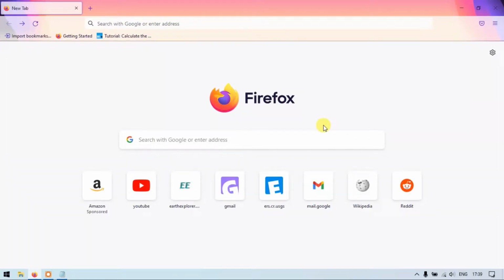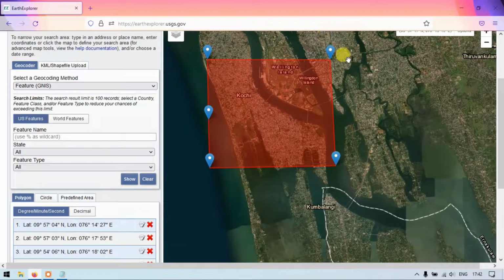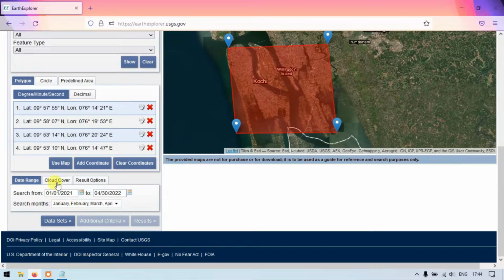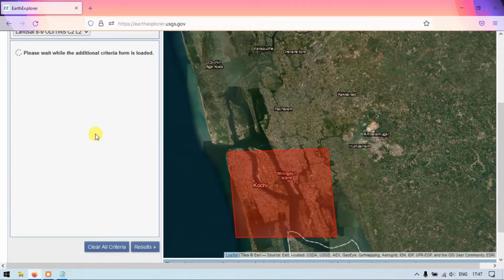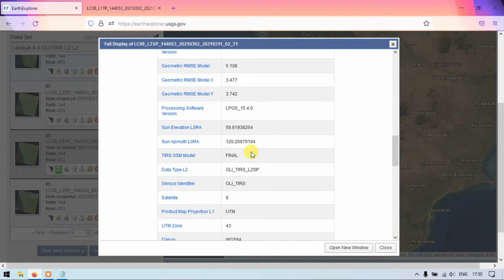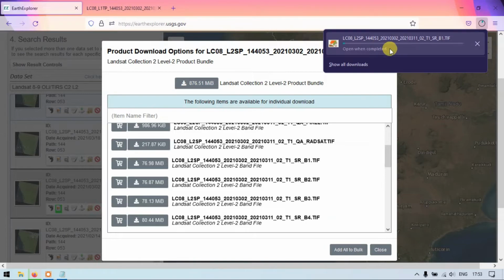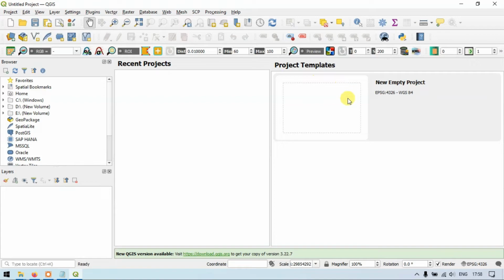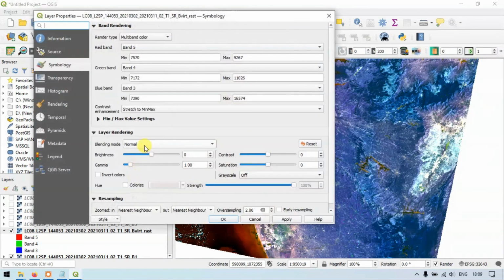Download Landsat 8 images from EarthExplorer / USGS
Video Lecture on how to Download Landsat 8 images from EarthExplorer USGS. Download Landsat 8 images for free, from EarthExplorer USGS.